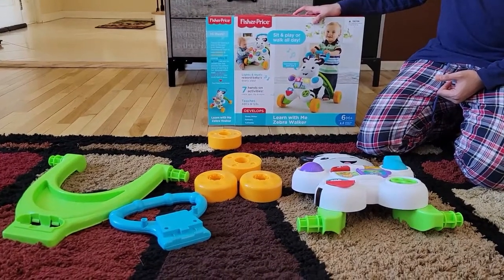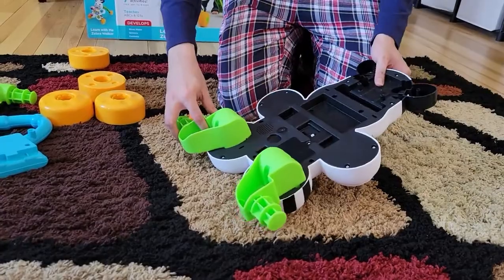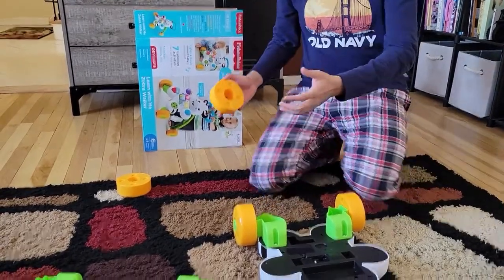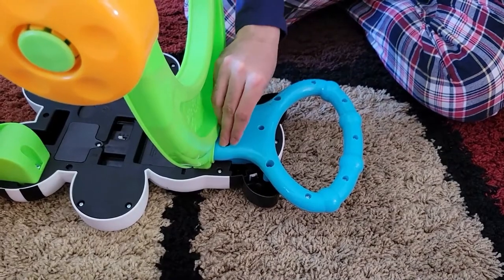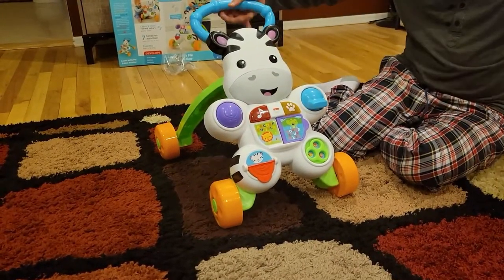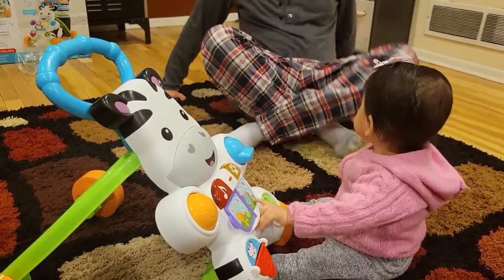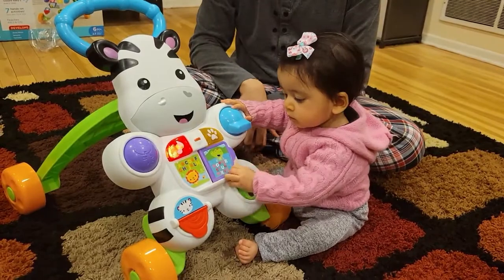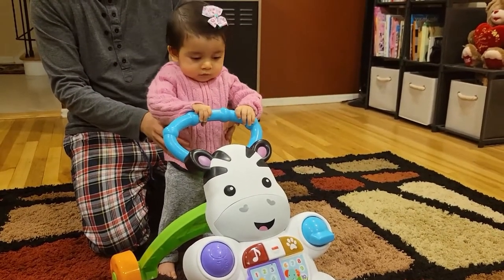Fisher-Price Learn with Me Zebra Walker Assembly, Setup and Installation